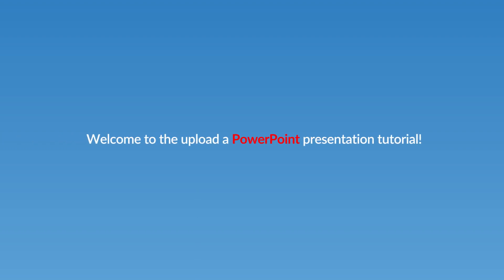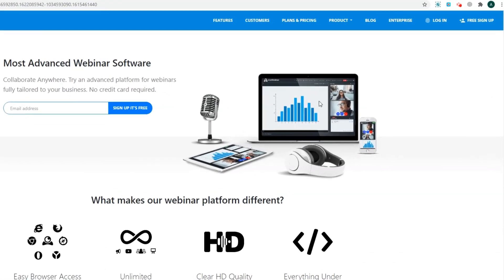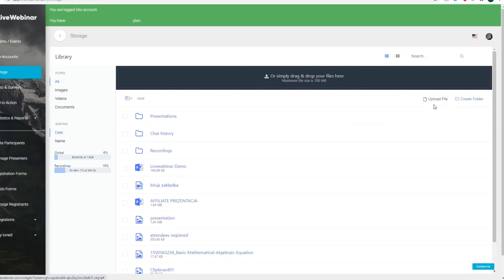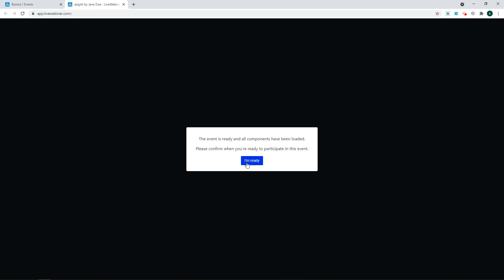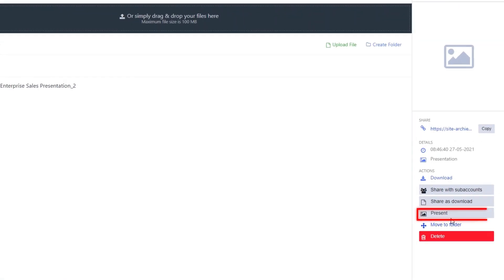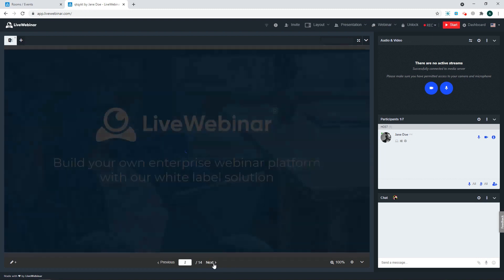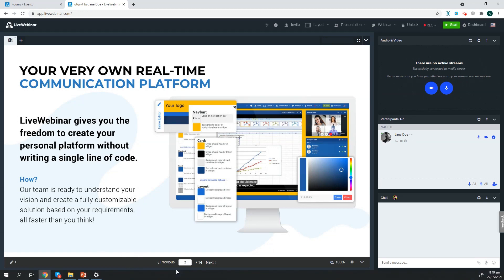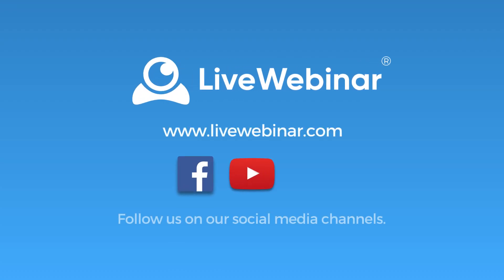LiveWebinar tutorial: Presentations